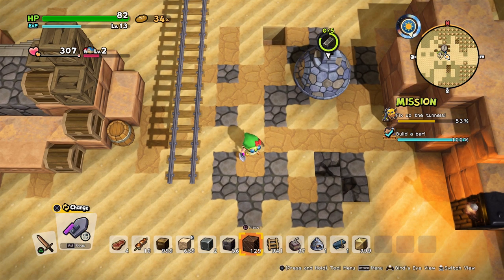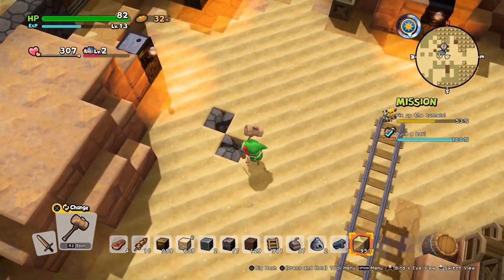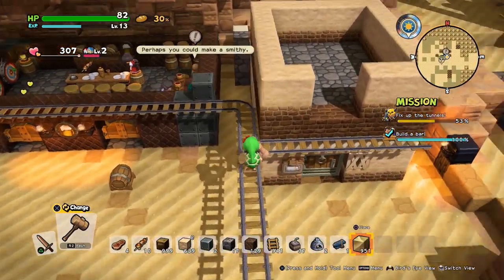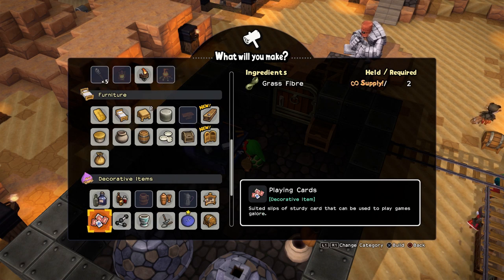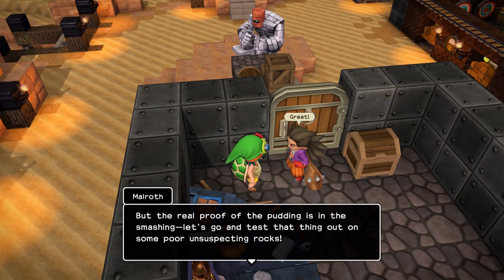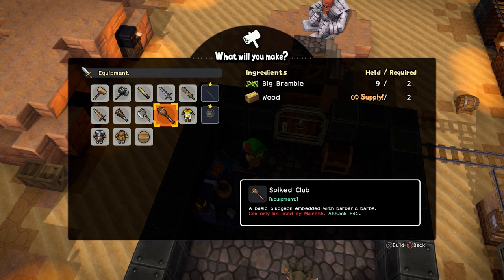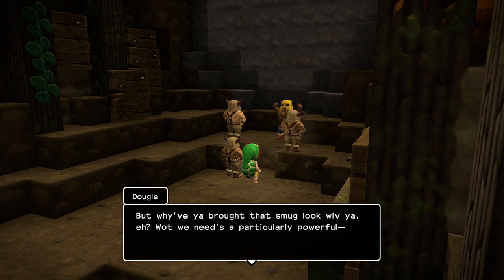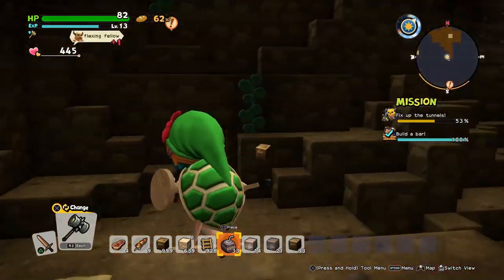Let's Play Dragon Quest Builders 2 - PS4 Gameplay Part 34 - For Lack Of A Better Walkway...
DRAGON QUEST BUILDERS 2 is a block-building role-playing game with a charming single player campaign and a robust multiplayer building mode that supports up to four players online. Create your customized character, team-up with your fearless friend Malroth, gather the skills required to become a full-fledged builder, and combat the Children of Hargon, a vile cult that worships destruction! Then, take your builder online and join your friends to collaborate and create something truly magnificent. Don’t let the name fool you, despite the 2, this is a completely standalone experience featuring new characters, an expansive world, unlimited building combinations, and a storyline that’s sure to satisfy longtime fans and newcomers alike! DRAGON QUEST BUILDERS 2 is coming to North America and Europe on PlayStation 4 on July 12, 2019.

STORY
The evil Children of Hargon are determined to eradicate all creators and have outlawed the building, cooking, and creation of all things. In an attempt to spread their destructive dogma, the calamitous cult captures the builders of the world. All hope seems to be lost until you, a young apprentice builder, manage to escape from the clutches of evil.

After washing up on the shores of the deserted Isle of Awakening, you encounter the spirited Malroth, a mysterious youth with no memory of his past. With the help of your fearless new friend, you embark on a grand adventure to gather the skills required to become a full-fledged builder, but the road you build is paved with peril. Only you can defeat the Children of Hargon, uncover the secrets of Malroth’s past, and unravel the riddles of this mysterious land.